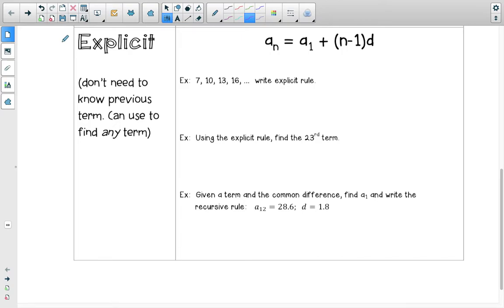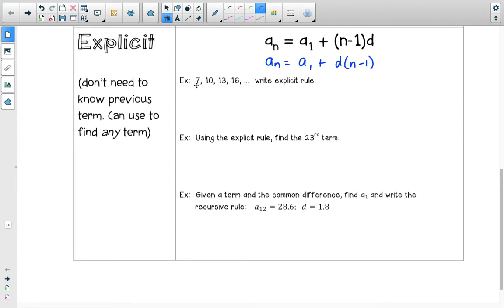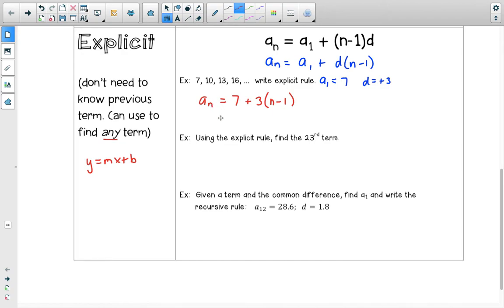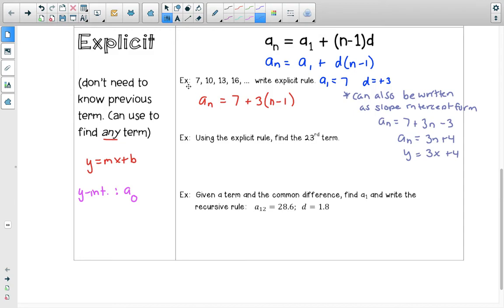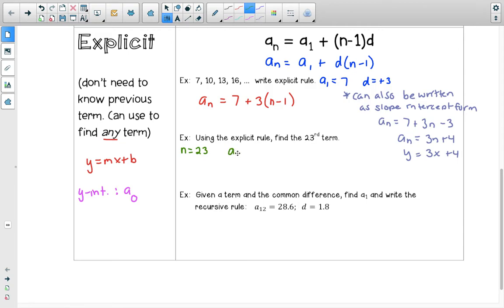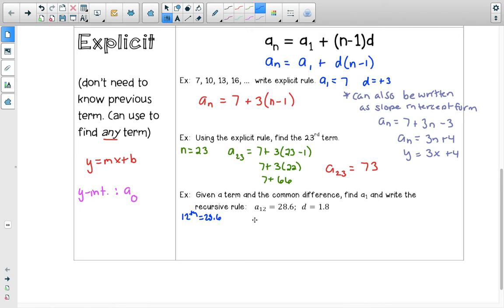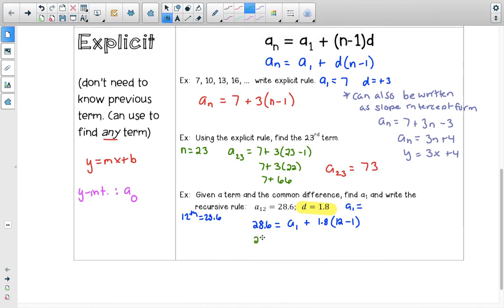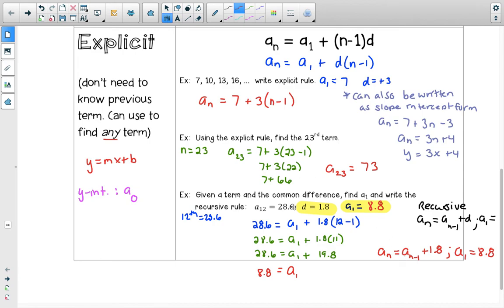m1 Arithmetic Sequences explicit